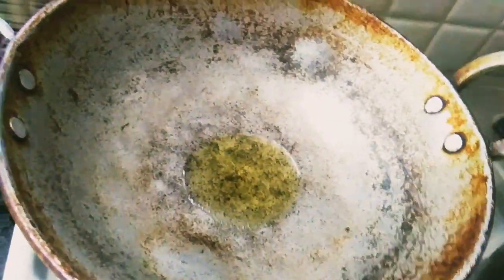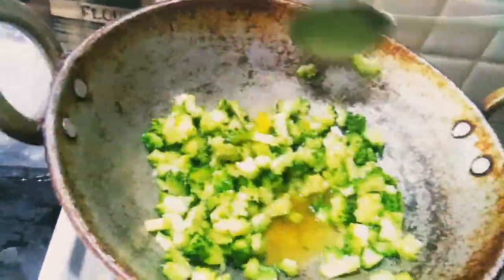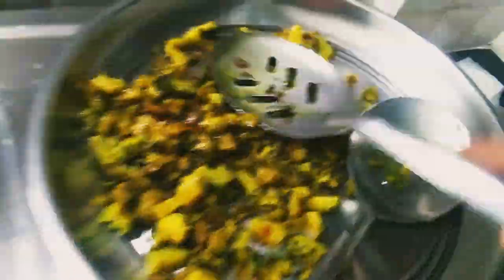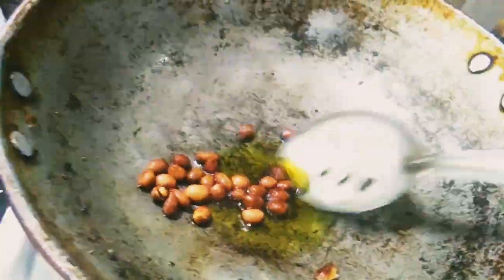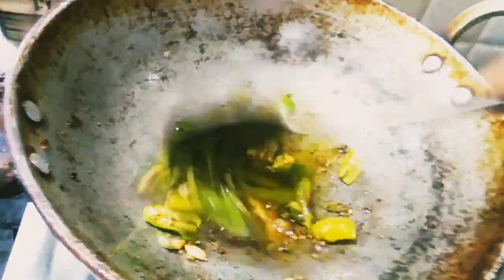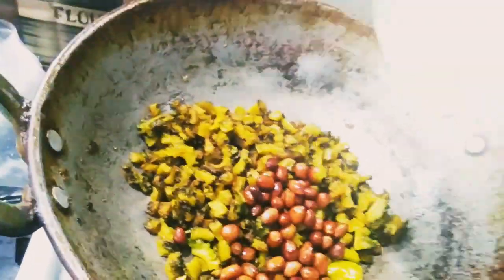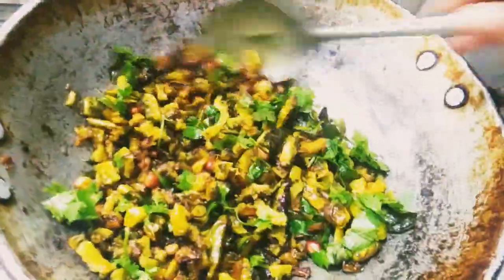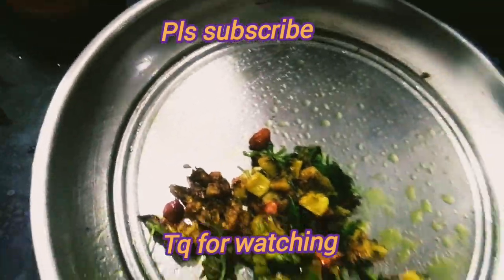చేదు లేకుండా కాకరకాయ వేపుడు||how to make||bitter gourd fry||once try it ||suryaditya